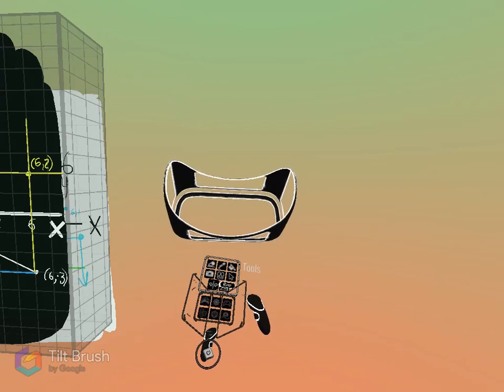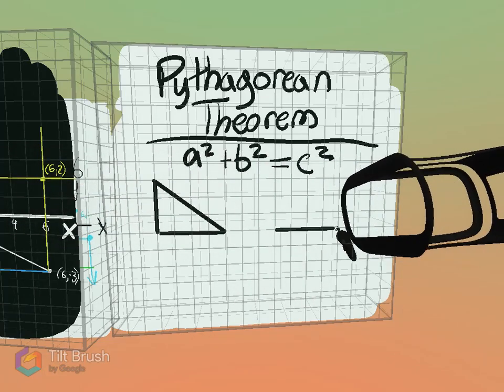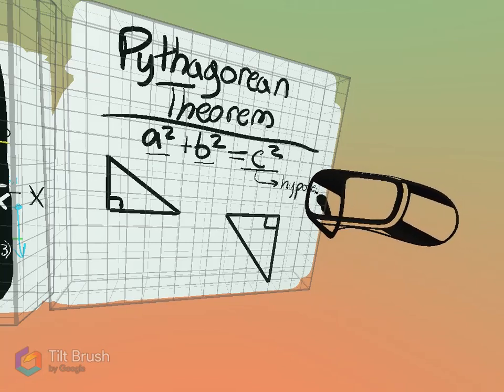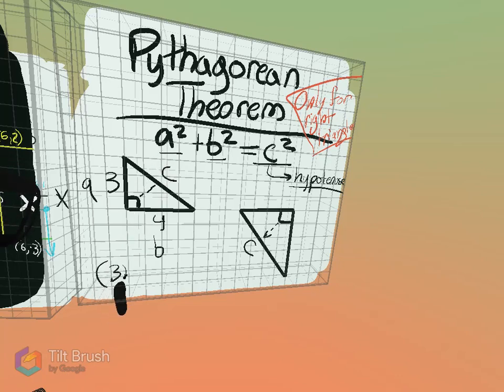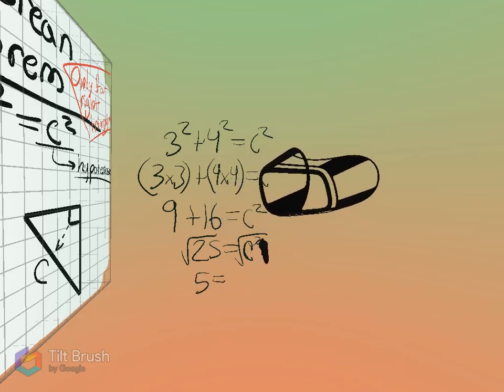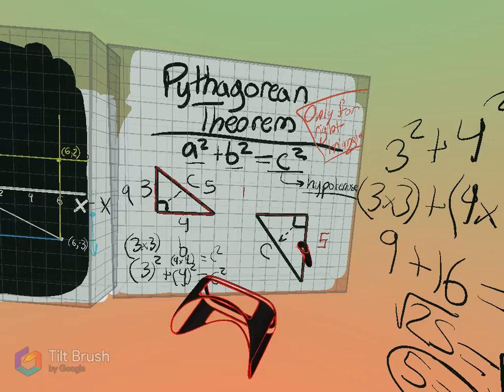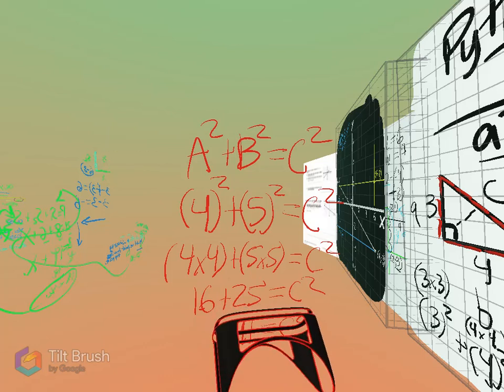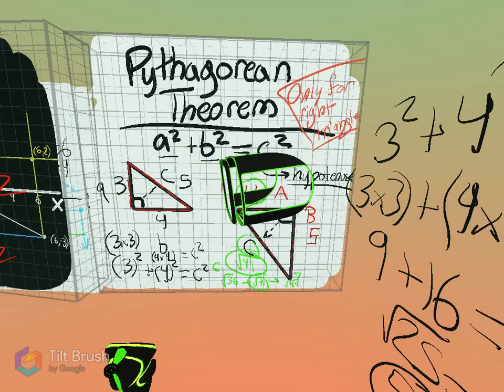Pythagorean Theorem Mini-Lesson - Coomber's Classroom in Tilt Brush VR (CCSS.MATH.CONTENT.8.G.B.7)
A mini-lesson on the Pythagorean Theorem.
I'm trying out different VR platforms for teaching. This video was made in Google's Tilt Brush. This is a clip of a larger lesson that I made my students, and is a mini-lesson which introduces/reviews the Pythagorean theorem. It's right in the 6th/7th/8th grade curriculum for California.

This video best matches:
CCSS.MATH.CONTENT.8.G.B.7
Apply the Pythagorean Theorem to determine unknown side lengths in right triangles in real-world and mathematical problems in two and three dimensions.